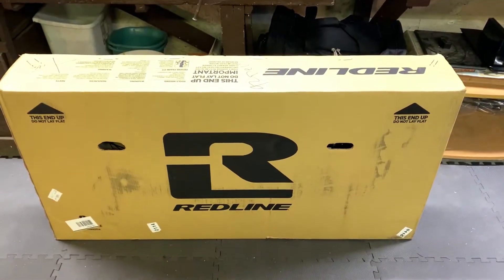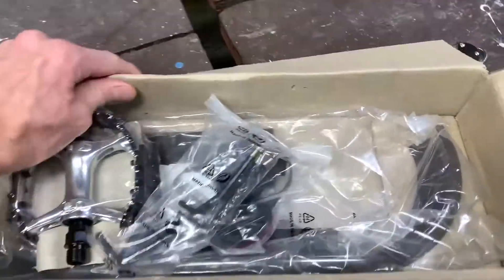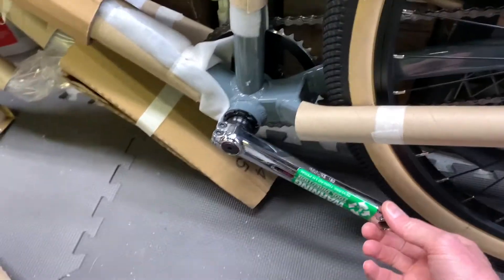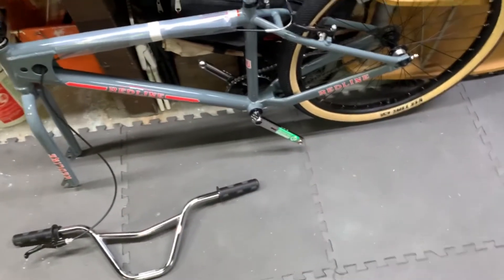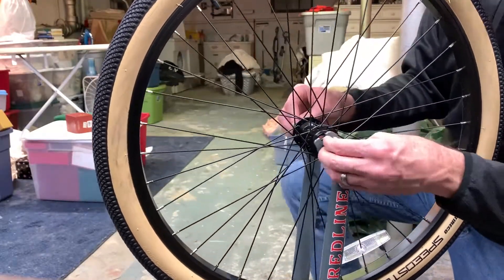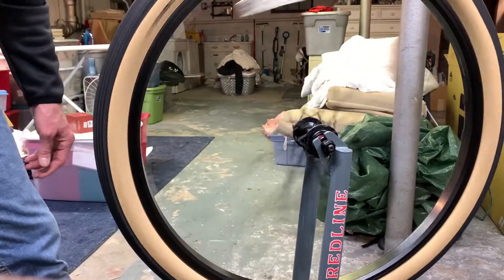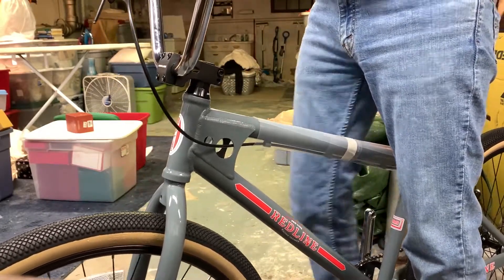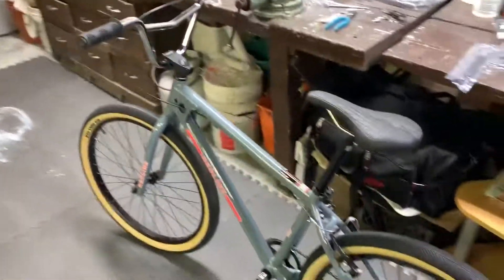Redline Squareback 26" BMX Cruiser: Box Opening & Build - Part I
This video takes place in my basement so I apologize for the clutter.  Let me know if you have any questions on the assembly.